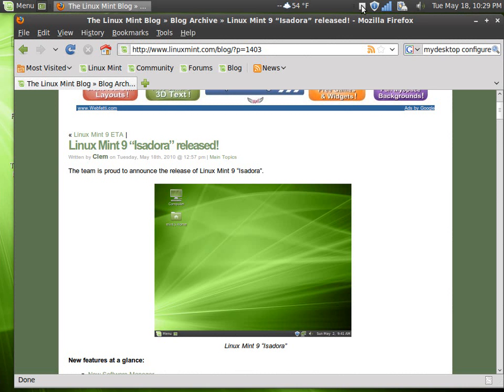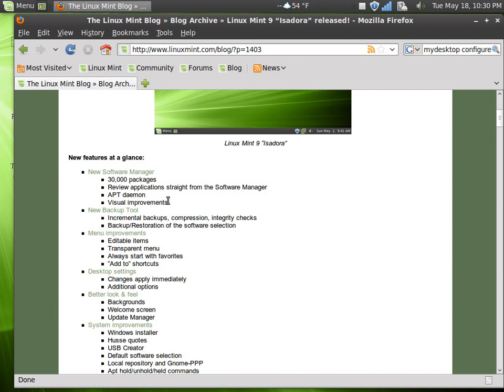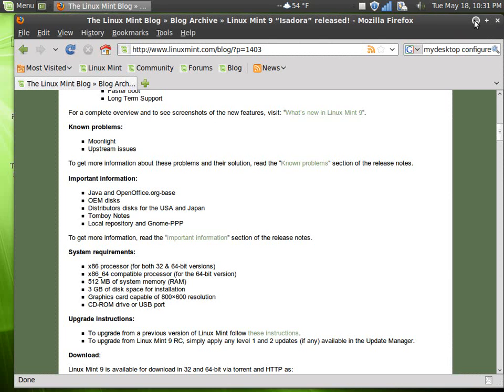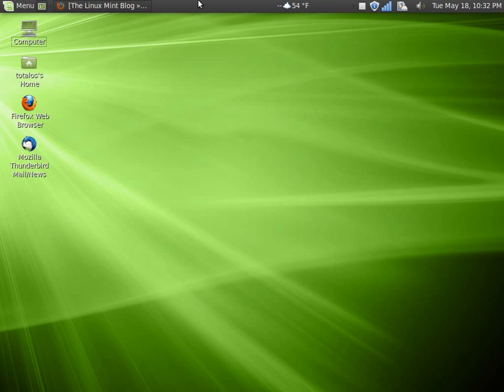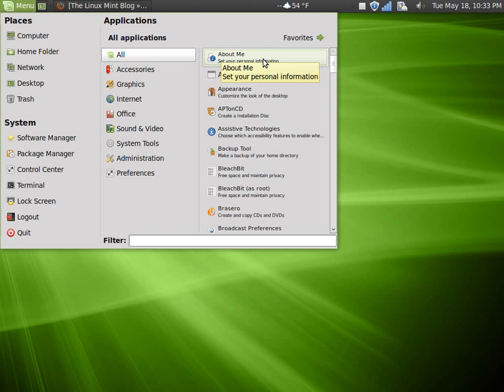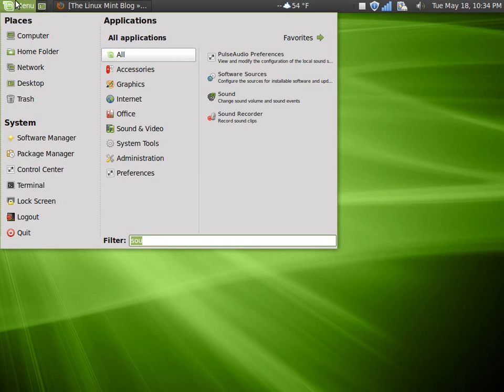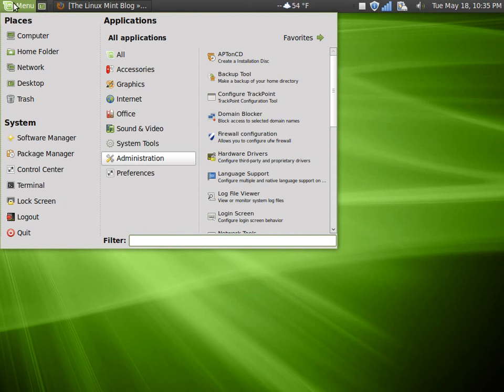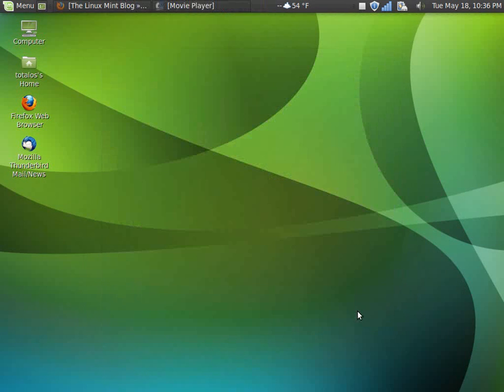LINUX MINT 9 ISADORA FINAL-review